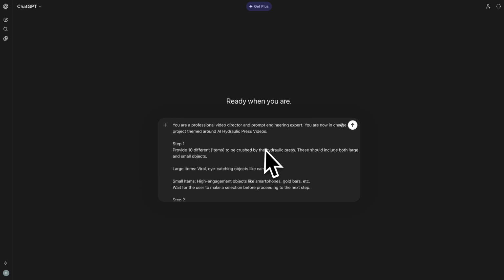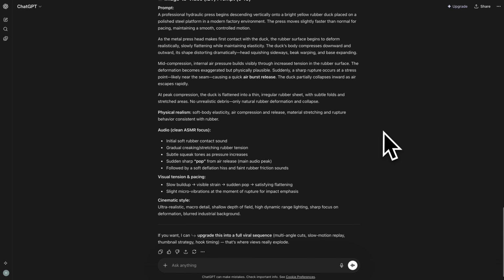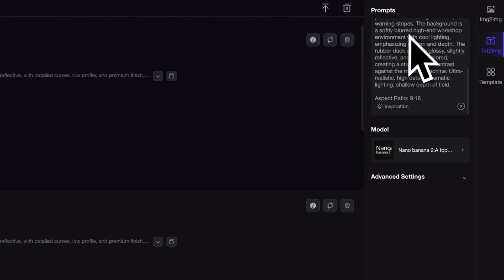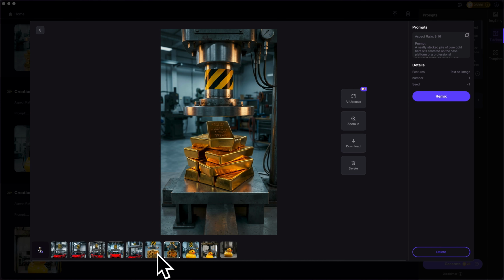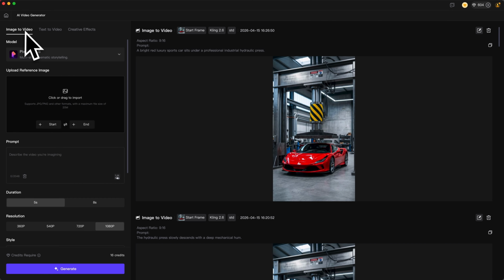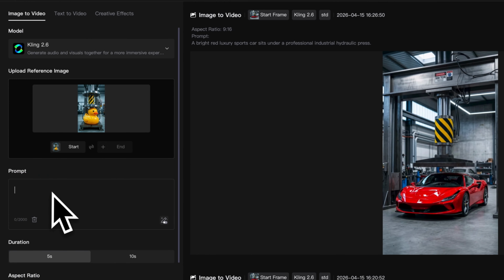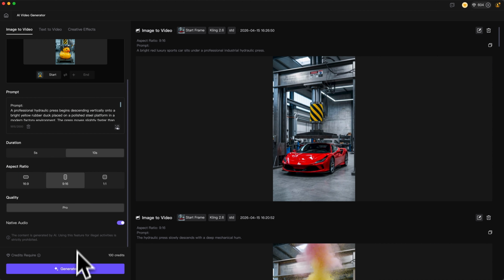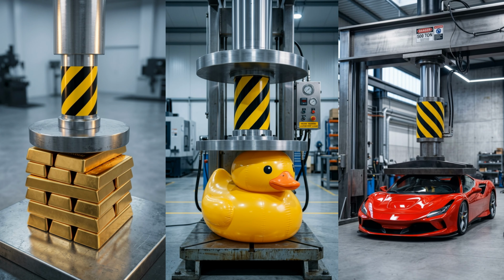How to Create AI Hydraulic Press Video | Hydraulic Press ASMR AI Video Tutorial | New AI Niche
Easy and fast tutorial on how to create AI Hydraulic Press video. Create satisfying Hydraulic Press ASMR with AI. Tools I use:

⭐️ Prompt:
You are a professional video director and prompt engineering expert. You are now in charge of a project themed around AI Hydraulic Press Videos.
Step 1
Provide 10 different [Items] to be crushed by the hydraulic press. These should include both large and small objects.
Large Items: Viral, eye-catching objects like cars, etc.
Small Items: High-engagement objects like smartphones, gold bars, etc. Wait for the user to make a selection before proceeding to the next step.
Step 2
Based on the user's selection, provide the corresponding Text-to-Image (T2I) and Image-to-Video (I2V) prompts. Please strictly adhere to the following requirements:
Text-to-Image (T2I) Prompt Requirements:
Aspect Ratio: 9:16.
Content: Based on the chosen [Item], provide a specific and simple background scene. The [Item] is placed beneath the hydraulic press, with the press positioned above, ready to crush it.
Machine Details: This is a professional-grade industrial hydraulic press equipped with a heavy-duty cylindrical piston. The machine features a polished brushed steel finish that complements the surrounding factory environment. The upper press head is a thick metal disk with a smooth, flat surface. The main spindle is wrapped in a striking yellow and black diagonal safety warning pattern (caution stripes). The entire setup is mounted on a sturdy metal base, set against a clean, modern, blurred workshop background to highlight a high-end realistic engineering aesthetic.
Output: Provide the complete prompt.
Image-to-Video (I2V) Prompt Requirements:
Aspect Ratio: 9:16.
Content: Based on the chosen [Item], optimize and expand upon the following requirements to show the hydraulic press crushing the [Item].
Physical Effects: Present realistic object effects. Describe the specific physical consequences of the crushing in detail, ensuring they follow the laws of physics.
Audio: Include all sound effects corresponding to the visuals. Sound effects should be as "clean" as possible with an ASMR quality.
Visual Tension: The crushing effect should present exaggerated visual deformation to capture the viewer's attention. The audio should also feature surprising "explosive points" or peaks.